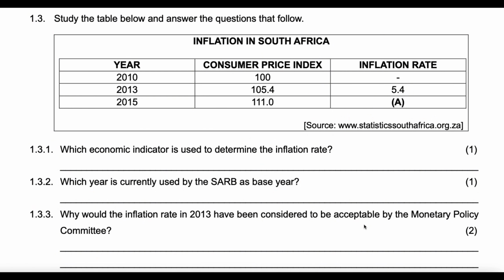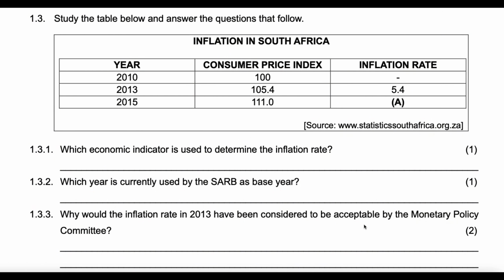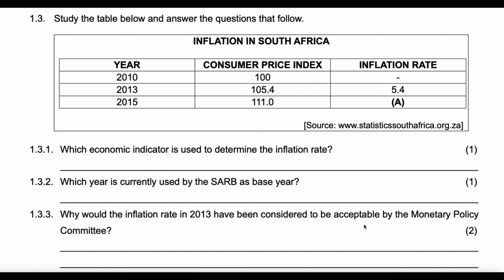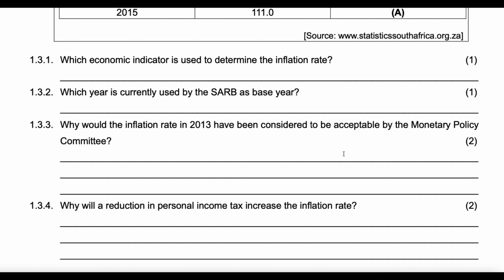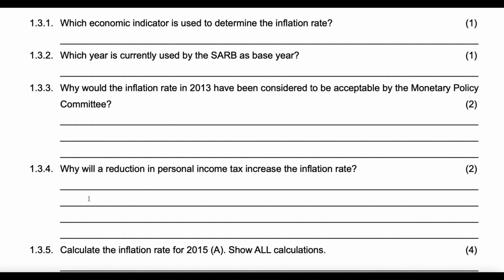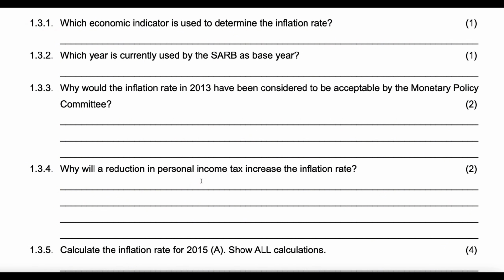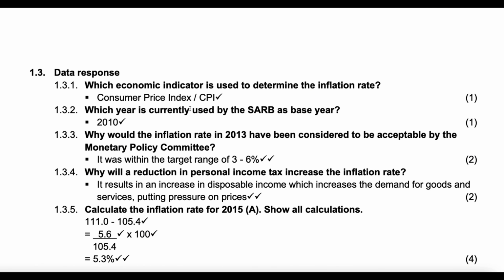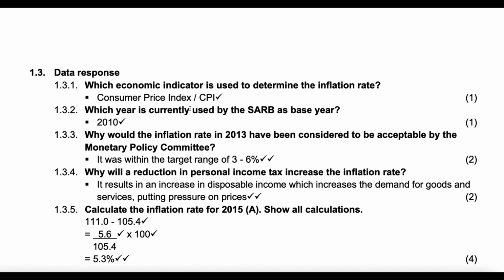Exam Prep Inflation 1.3 | Contemporary Issues of the Day | Economics Grade 12 | by Carden Madzokere